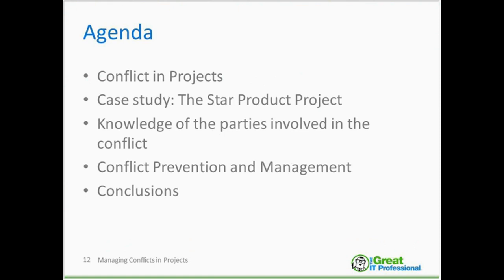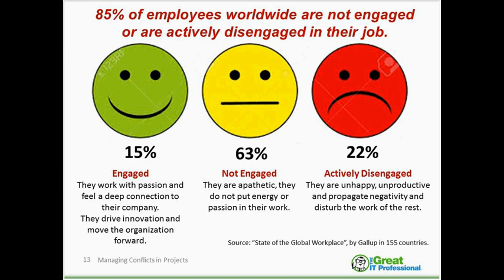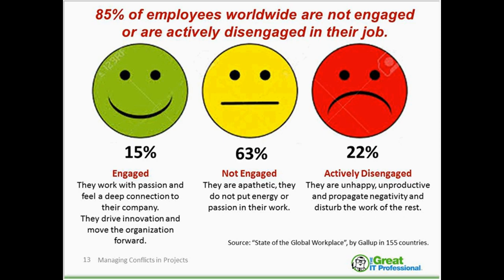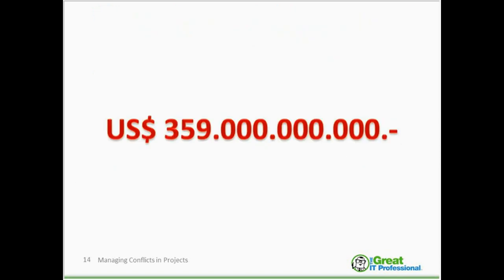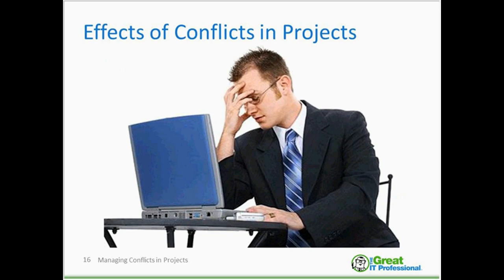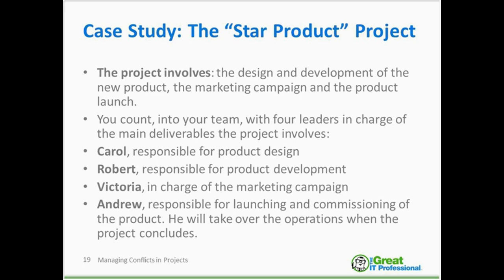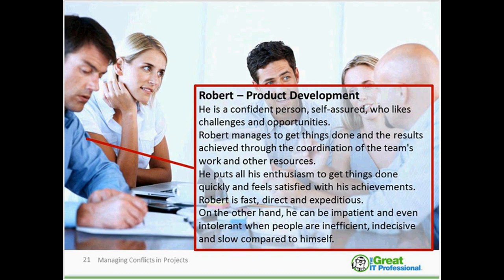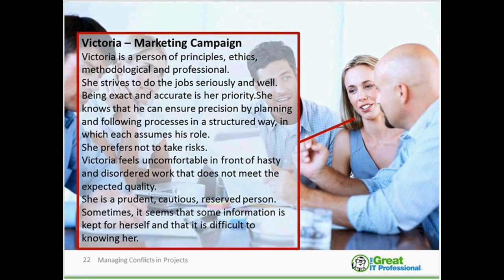Managing Conflicts in Projects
Through a fictitious project case study, this webinar will help the attendants to become aware of the need to prevent and manage conflicts, through self-awareness and knowledge of other people.

ABOUT THE PRESENTER: Cecilia Boggi graduated at the Faculty of Engineering at the University of Buenos Aires, Argentina as a Bachelor in Systems Analysis and did a Business Management Program at the University of CEMA in Buenos Aires, Argentina and a MBA in the University Francisco de Vitoria, Spain. She also has graduated of the PMI Leadership Institute Master Class in 2012.

She has the international certification of Project Management Professional® (PMP®) from the Project Management Institute® (PMI®) since 2003 and is certified as Leadership Facilitator SDI® by Personal Strengths Publishing©, is Professional Executive Coach recognized by Association for Coaching from UK and International Toastmasters Competent Communicator.

Among her professional experience, Boggi has participated and leading software development projects in international organizations since 1985.

She led the project of the implementation of software development maturity model (CMMI) in a Software Factory and settle up of Project Management Offices (PMO).

She currently serves as President and CEO of activePMO, company specialized in Consulting and Training in Project Management and Interpersonal Skills.

Professor of prestigious International Universities, Business Schools and Educational Institutions, she also teaches In-Company courses and facilitates workshops in international companies from various countries in Latin America.

Speaker at international conferences organized by the Project Management Institute and other organizations in USA and Latin America. As PMI® volunteer, Cecilia Boggi was President of PMI Buenos Aires Chapter in 2011, member of the Board of Directors since 2008 to 2010, and PMI® Region Mentor of Southern Latin America for the years 2014 to 2017.

Cecilia also integrated the PMBOK 5th Edition team, leading the Chapter 9: Managing Project Human Resources Content Team.